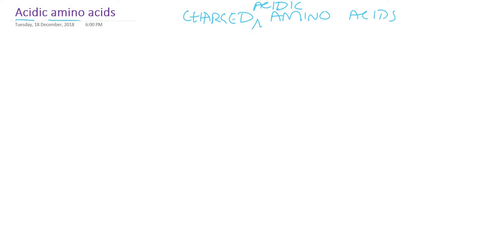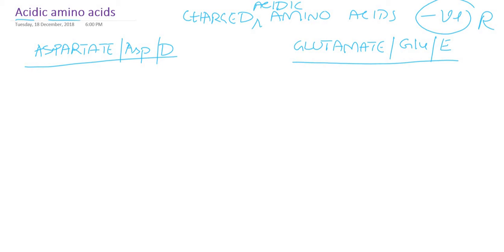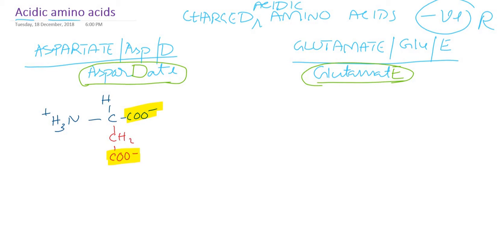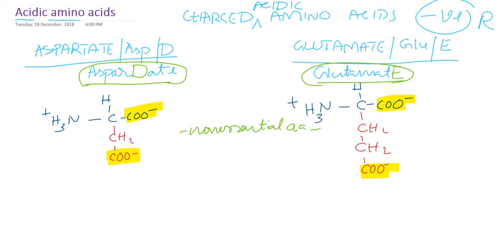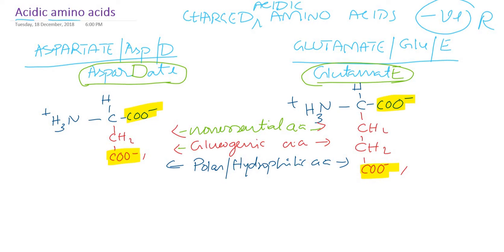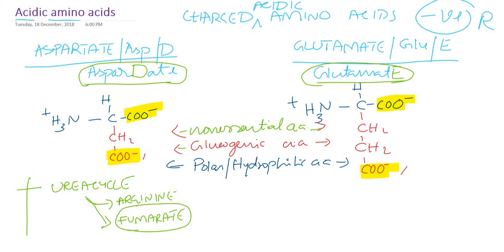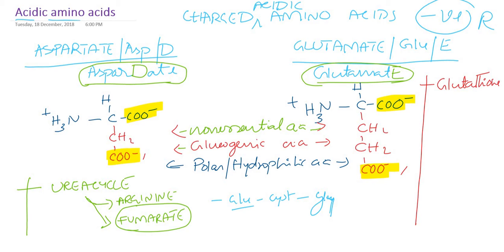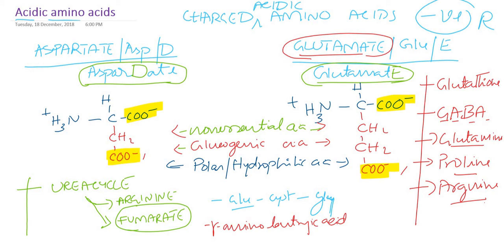Acidic amino acids: Structure and functions: Protein chemistry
Protein chemistry: Acidic amino acids: Structure and functions. In this video, I have explained the structure and functions of 2 acidic amino acids namely aspartic acid and glutamic acid.

DrVijayaMarakala Biochemistry protein chemistry acidic amino acids dr vijaya marakala biochemistry video lecture tutorial
 premed mcat lecturio usmle plab aspartate study with me neet side chain